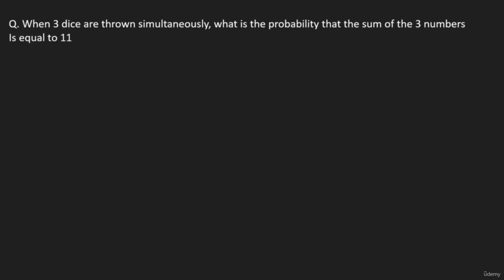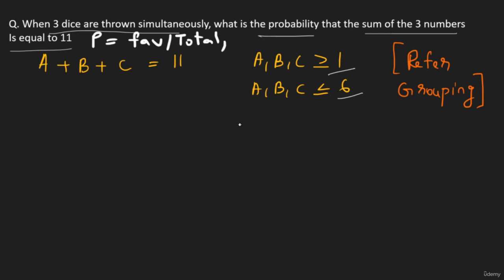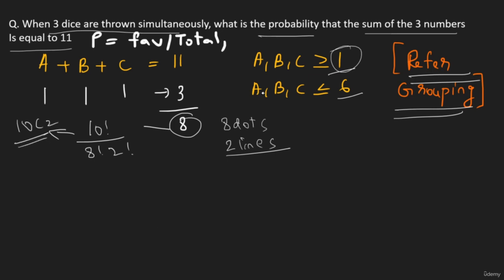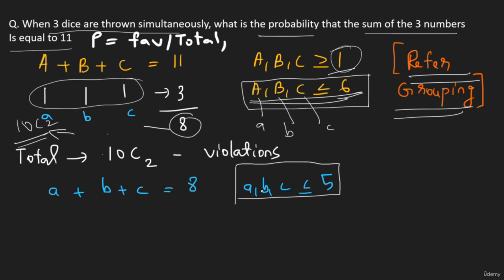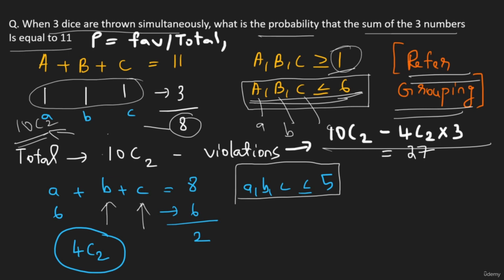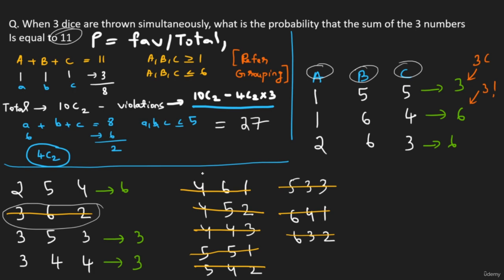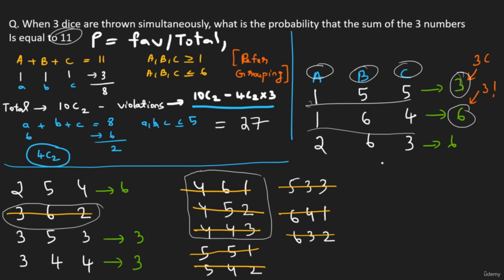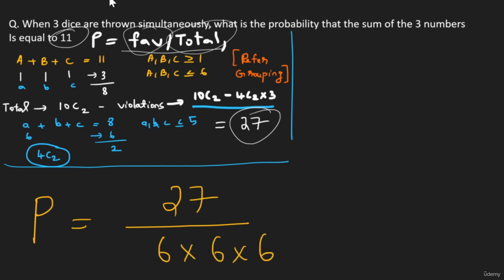27 Practise Problem 5